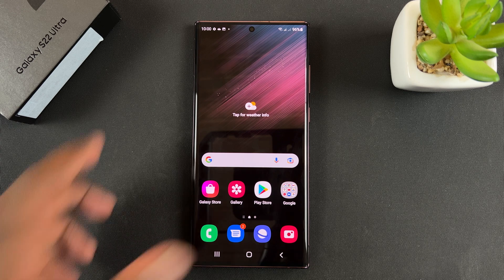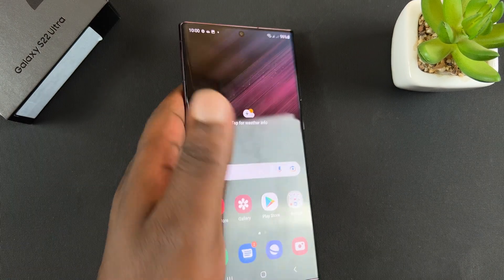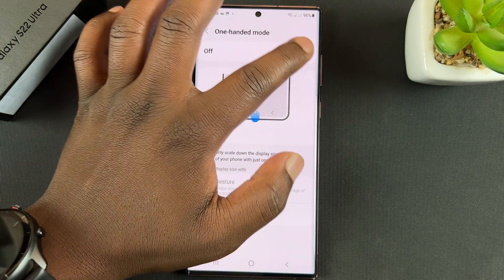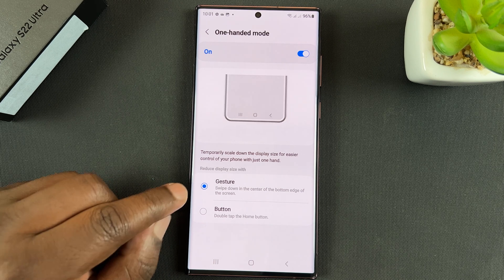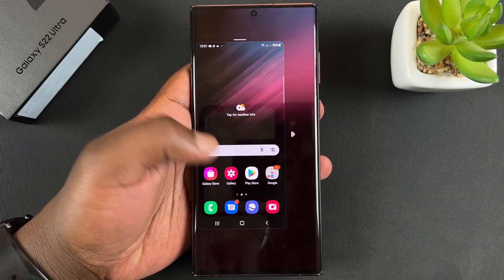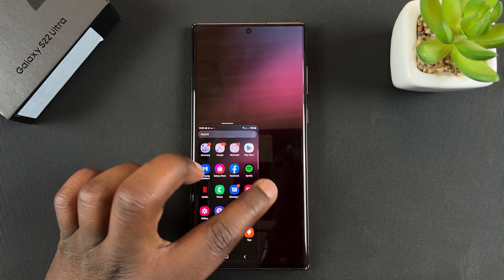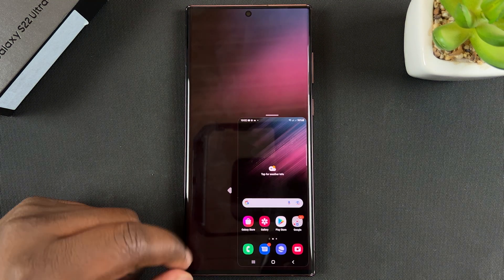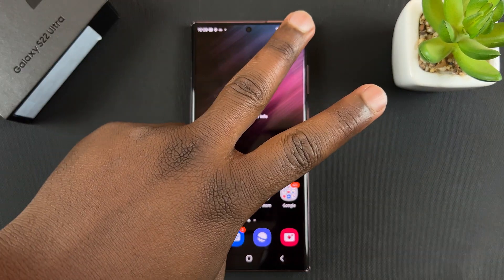Samsung Galaxy S22 S22+ and S22 Ultra - One Handed Mode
Here's how to enable and use one handed mode on Samsung Galaxy S22.  The same instructions apply to the standard S22+ and Galaxy S22 Ultra.

0:00 - Intro
0:18 - How To Enable One handed mode on Galaxy S22
0:58 - How To Use One handed mode On S22 Ultra
1:41 - Outro

Galaxy S22 Ultra (Factory Unlocked):

Cell Phone Tripod Adapter